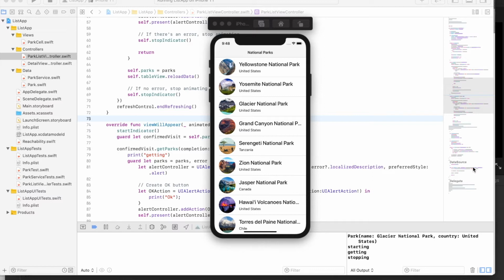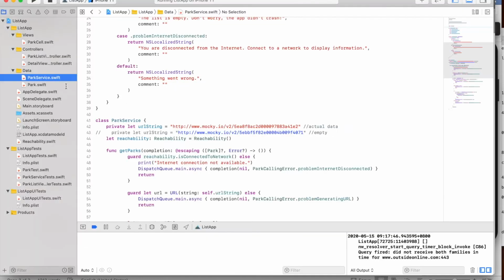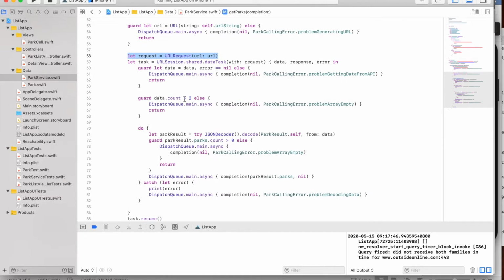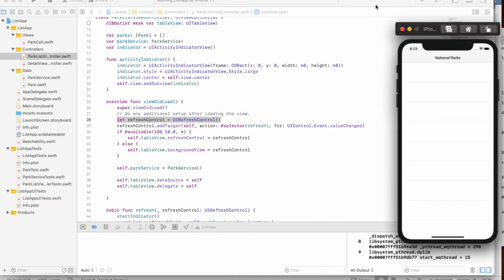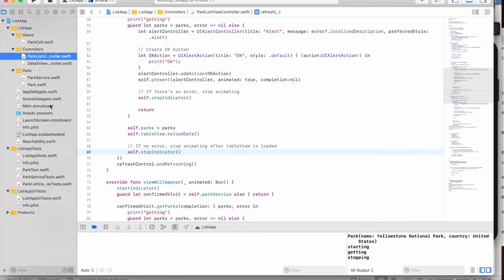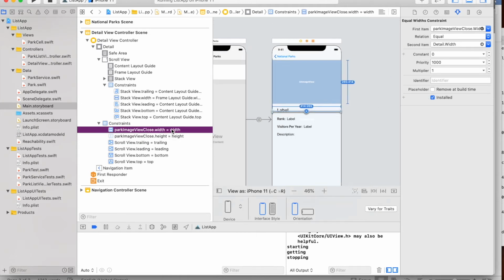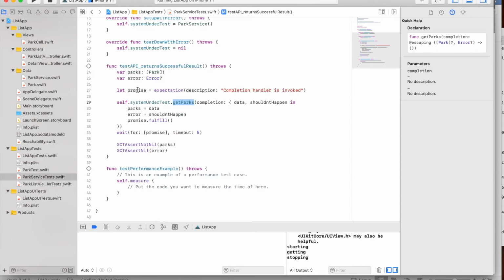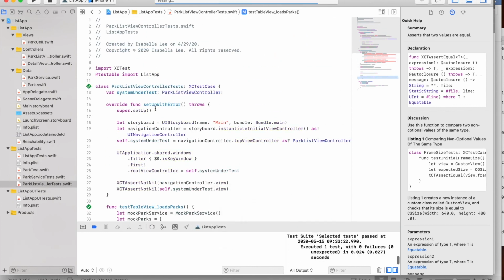iOS List App Walkthrough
This is a quick demo and explanation of a simple iOS list app created in Swift. Here I highlight some features like error handling and the activity indicator, explain layout constraints and walk through the tests used.

0:00 Intro & overview of structure
1:35 Error handling features (wifi checking demo, refreshing)
3:28 Activity indicator feature
4:12 Layout constraints
5:48 Tests